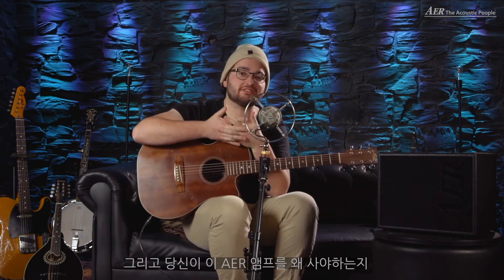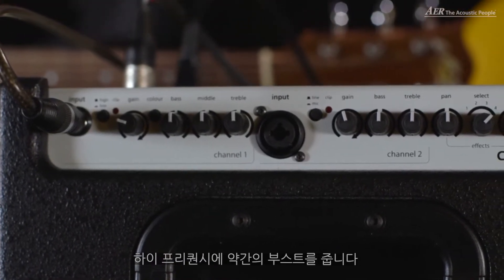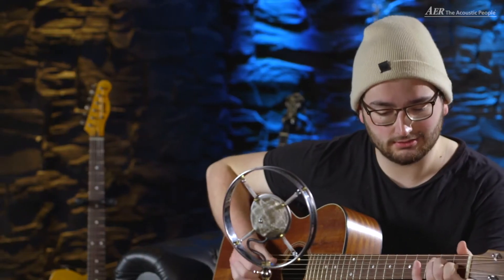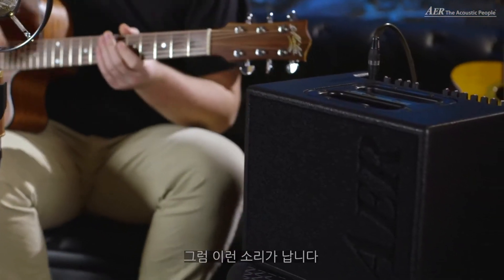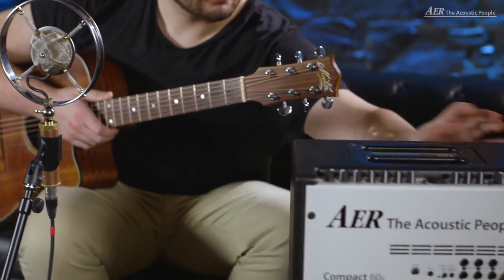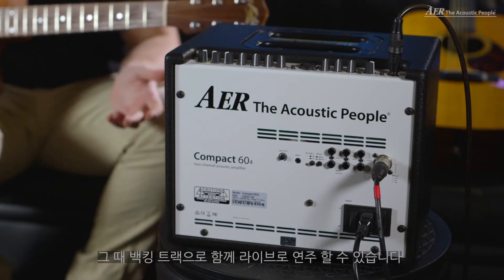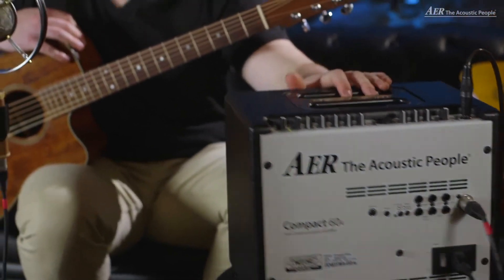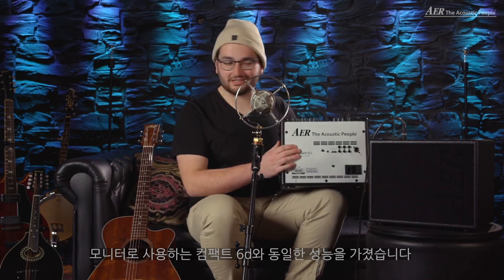AER 앰프 Compact 60/4 (한국어 리뷰)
한국어 매뉴얼

MORE LINK